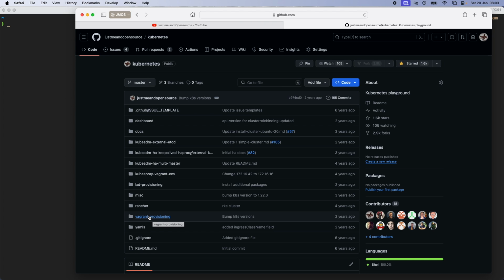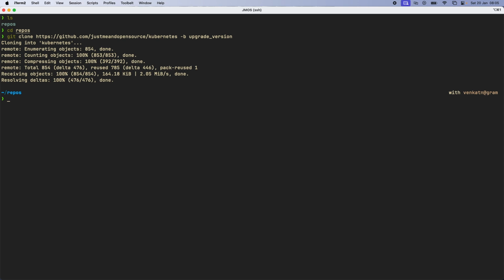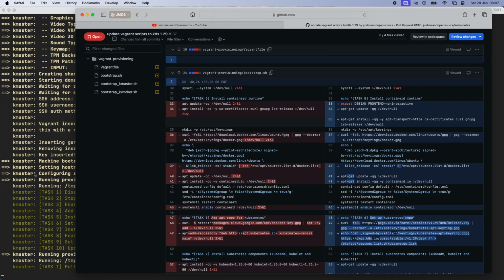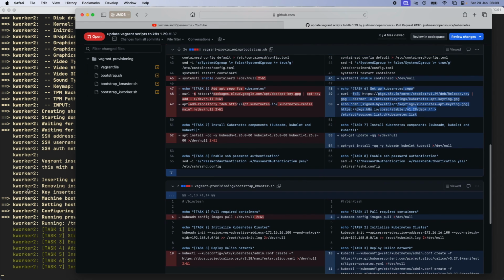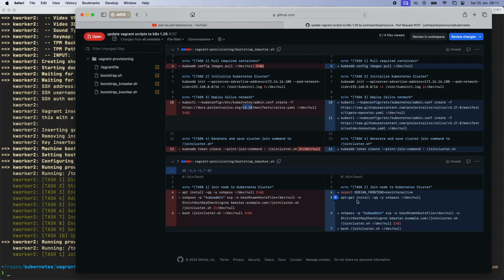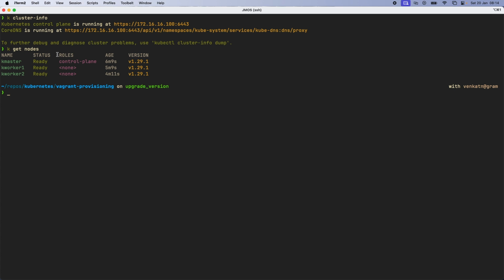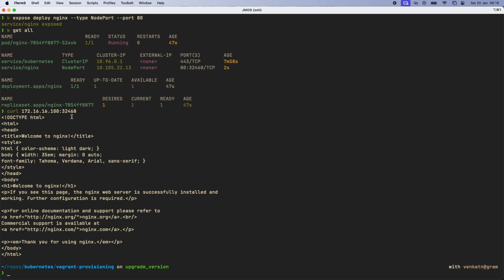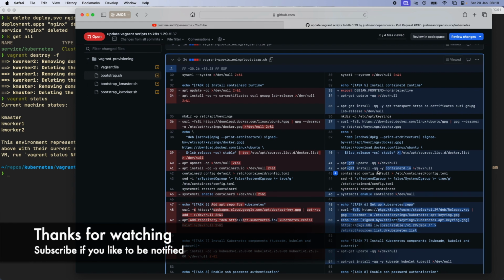Kubernetes Vagrant Provisioning | Scripts updated to v1.29 (jmos/kube/115)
In this video, I will show you the updates I made to my kubernetes vagrant provisioning scripts to make use of latest kubernetes release which is 1.29.